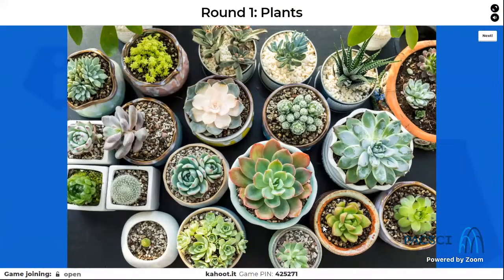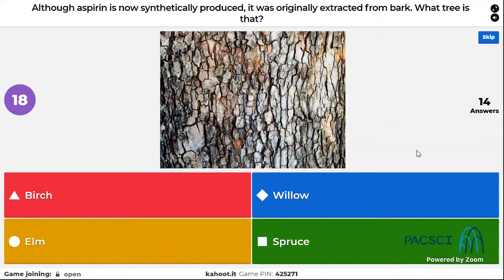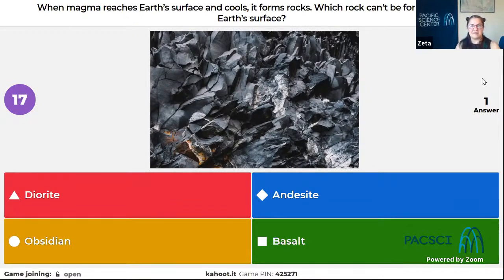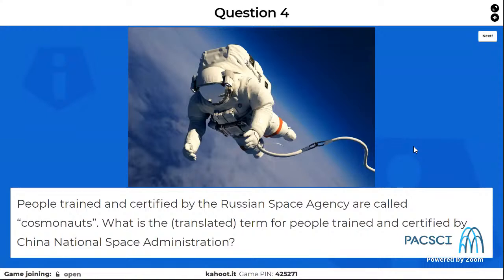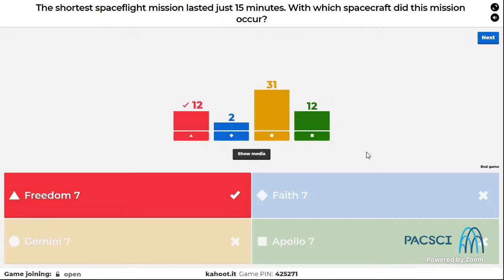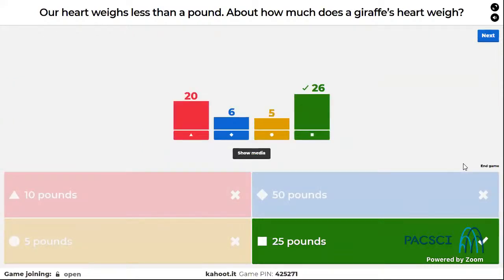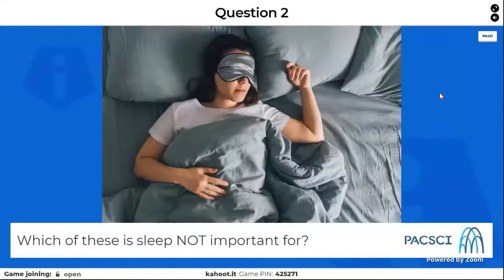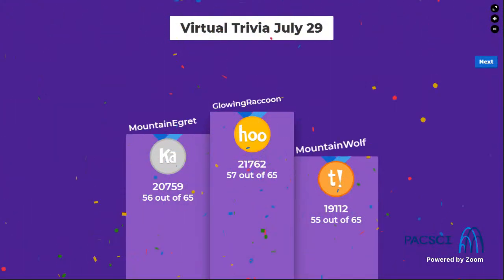PacSci Happy Hour: Virtual Trivia!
Calling all trivia buffs, science lovers, and happy hour enthusiasts - this is your chance to shine! Join PacSci for a night of science-themed trivia, presented by First Tech Federal Credit Union. Thirty questions, five rounds, ONE winner.

Pour up a drink, gather your family or friends (virtually) for some fun competition, and show off your insane trivia skills. To participate in all the action, download the free Kahoot trivia app. Then, tune into the livestream on PacSci's YouTube channel where a game PIN for the app will be shared and trivia will commence!